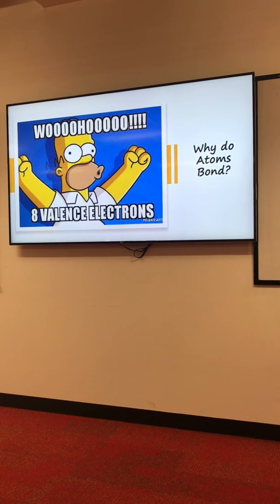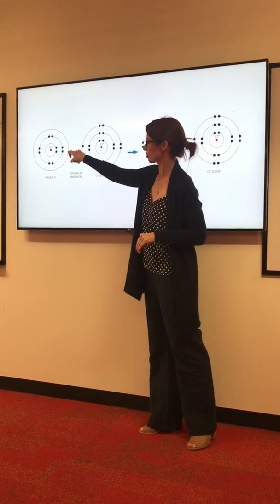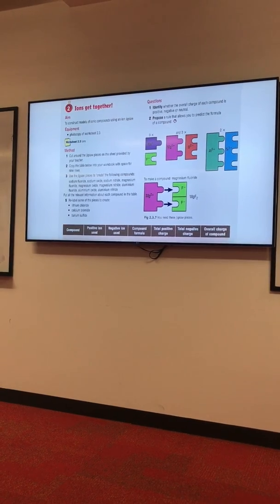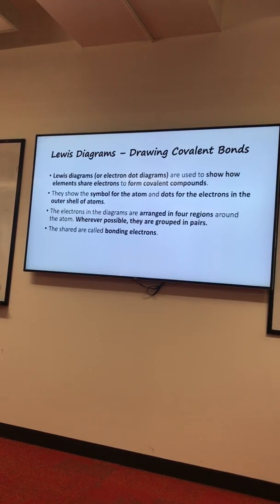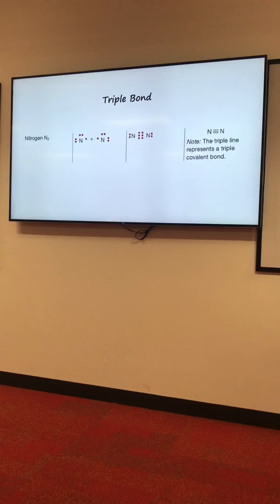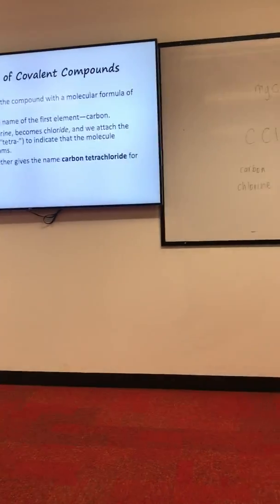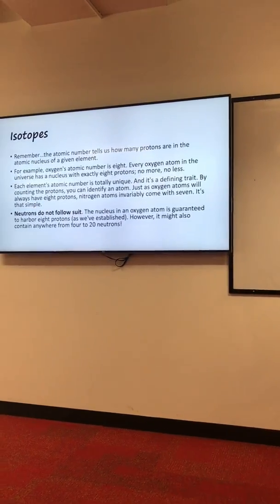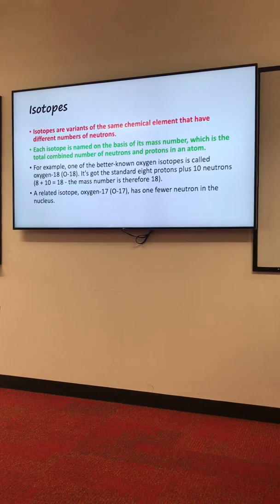10 Science 2020 - Class Chats - Chemical Bonding and Isotopes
This video is for my 10 Science class. I go over the three main bonding types - ionic, metallic (briefly) and covalent, as well as name and formulas of ionic and covalent compounds. There is also a short explanation of isotopes.